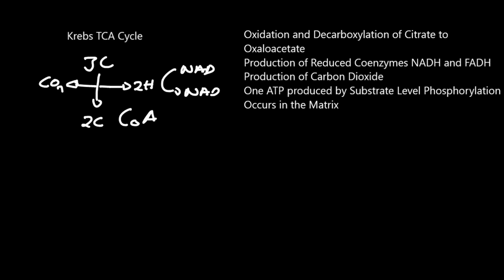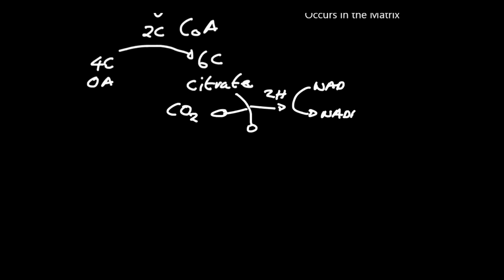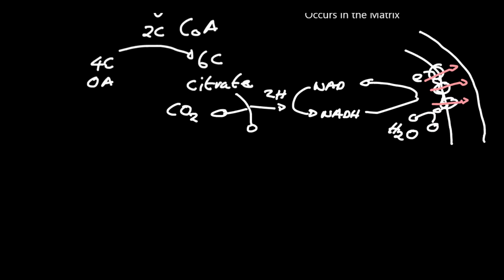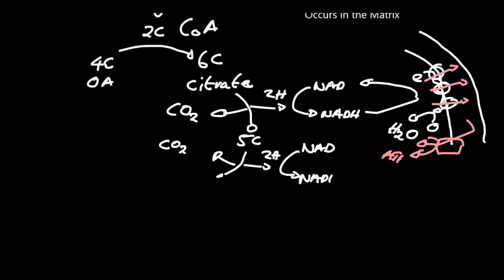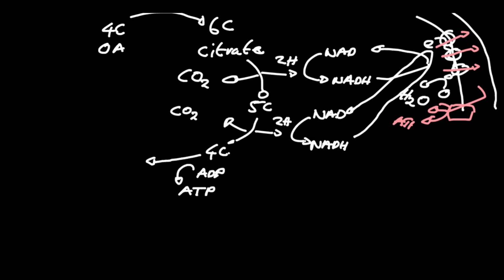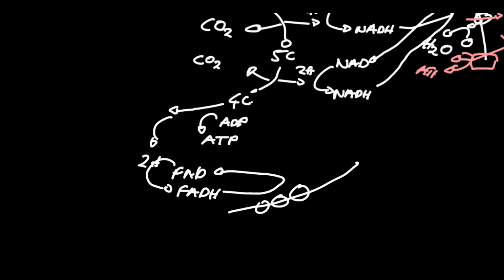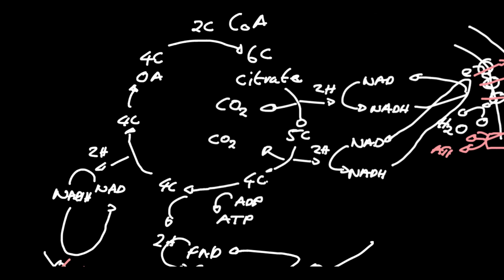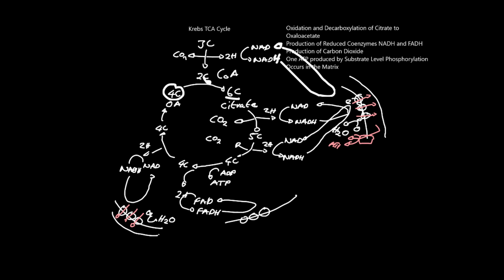Krebs cycle - a tutorial for A-level Biology (2017 papers guide on my website)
I run weekly revision webinars every sunday at 5pm (GMT), go to my website to register. HD Video guides to the 2017 OCR and Edexcel Specimen papers are available for download from my website I have made HD guides to answering all of the new specification OCR A papers -